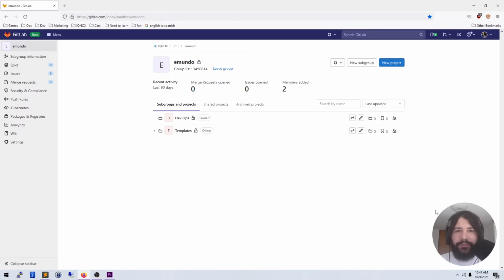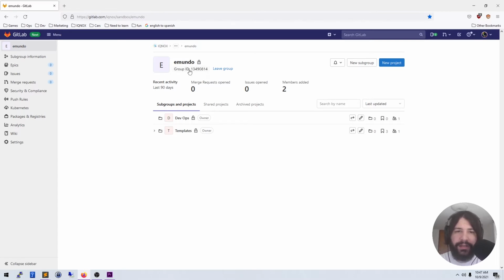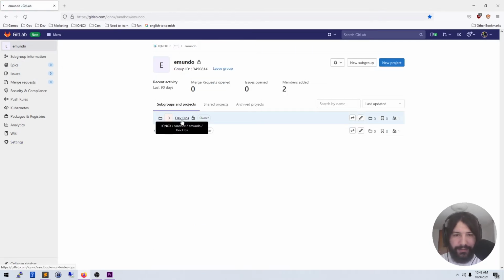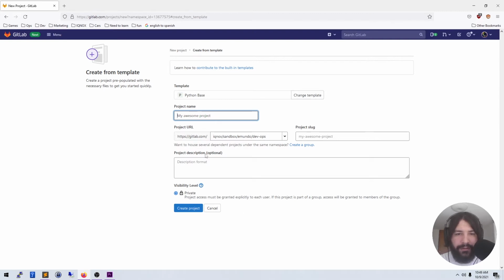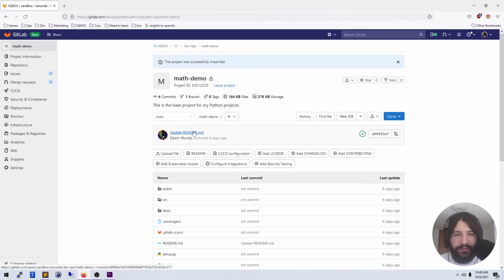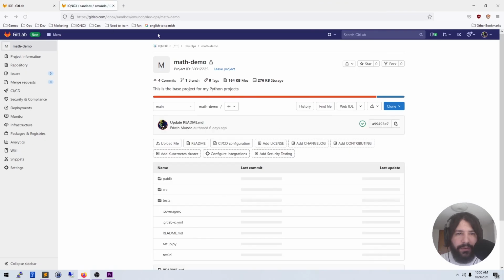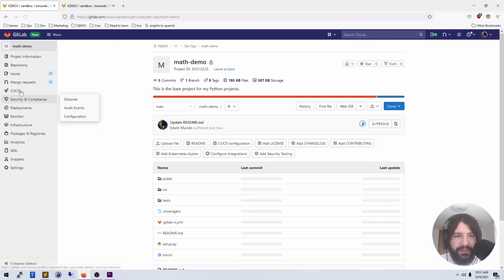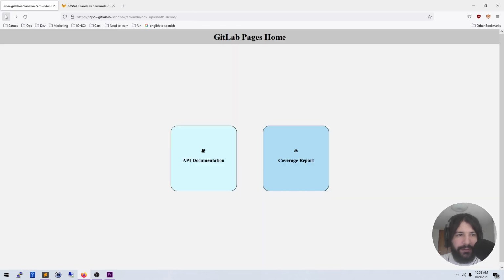GitLab Developers Guide - Custom project templates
In this video about Git Lab I go over how to create custom project templates. Thees templates make it so you can reuses code from one project when creating a new project.

As a note this option is a for premium Git Lab users and above. If you do not have a Git Lab subscription this option will not be visible.